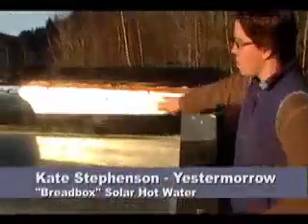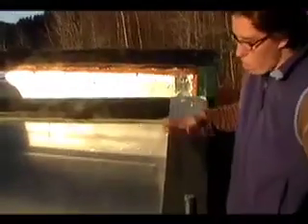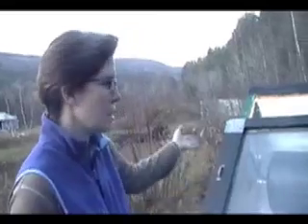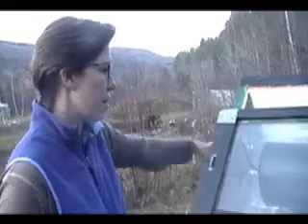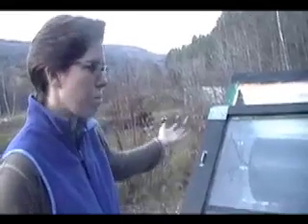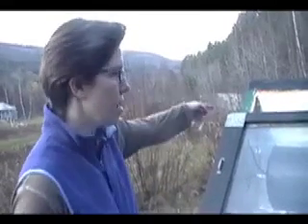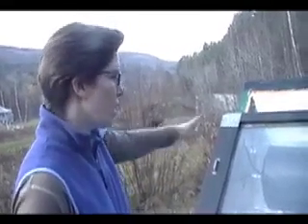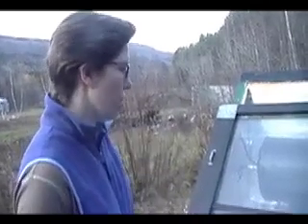Kate Stephenson - "Breadbox" Solar Hot Water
Kate Stephenson of Yestermorrow shows off the "Breadbox" Solar Hot Water system located on Yestermorrow's campus. Kate explains how this low-cost system can easily be added to any home and the simple design of the system, and the benefits of such a system.